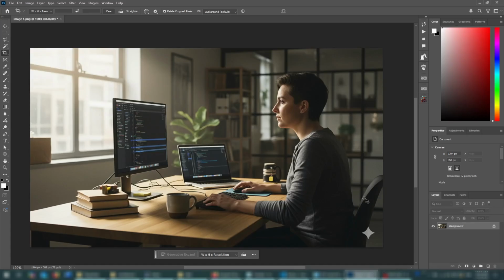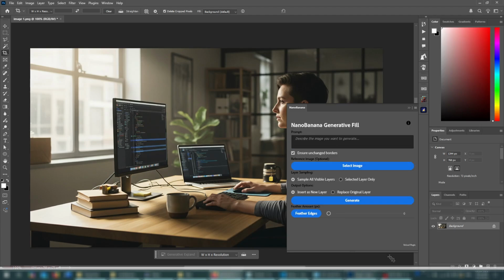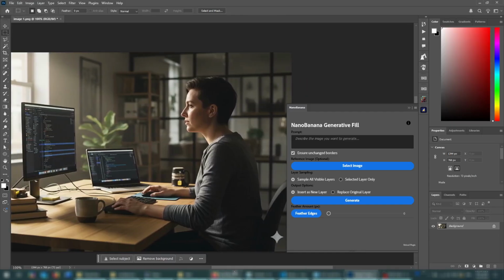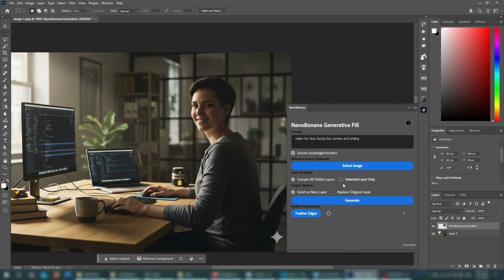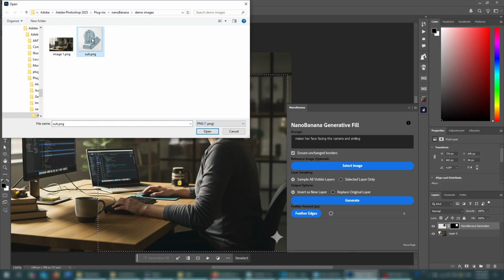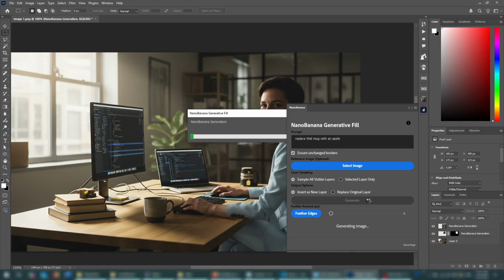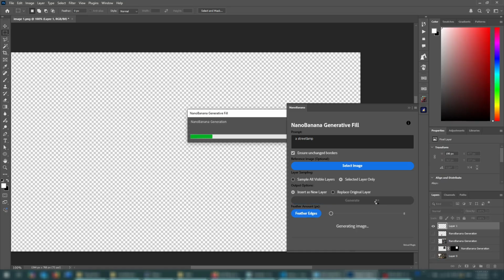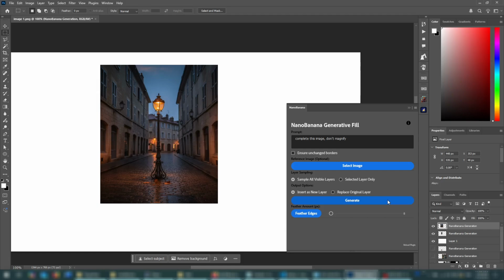Nano Banana generative fill in Photoshop. No credits needed! Plugin tutorial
Use Google's cutting edge Nano Banana model to magically generate and edit images inside Photoshop. You can generate for free with no need to spend money on credits. UPDATE: it seems that as of now you must have a payment method connected to your Google account (you don't actually have to pay anything) to use the free tier. If you're getting an "exceeded quota" message, then you can click "set up billing" at the far right after you create you API key to connect a payment method. Again, Google won't charge you unless you manually upgrade to a paid tier or go over the generous free tier limits. You can always monitor your usage from that same page.

If you get the plugin through Adobe Exchange and like it, I would really appreciate a five-star rating.

00:00 where to access the plugin in Photoshop
00:21 How to get the Gemini API key
01:08 Usage limits
02:14 Image editing (example 1)
04:06 Helper function: feather edges
04:37 Image editing with reference image
05:35 Image editing (example 2)
06:50 New image generation
07:34 Outpainting (image expansion)
08:38 Errors you may face